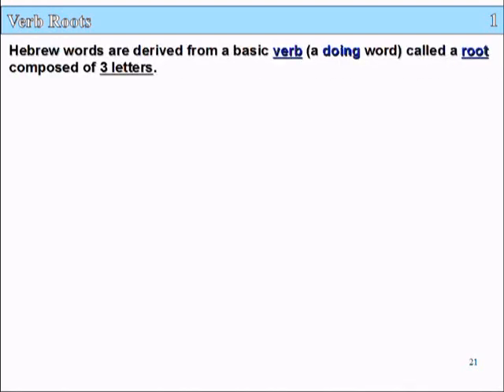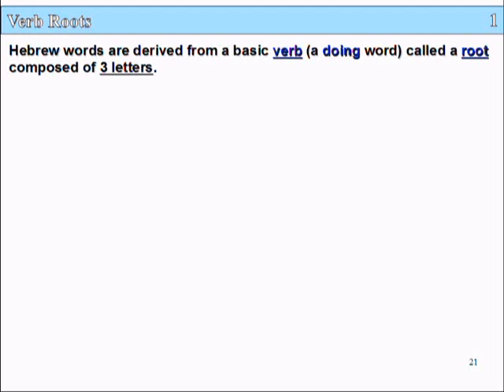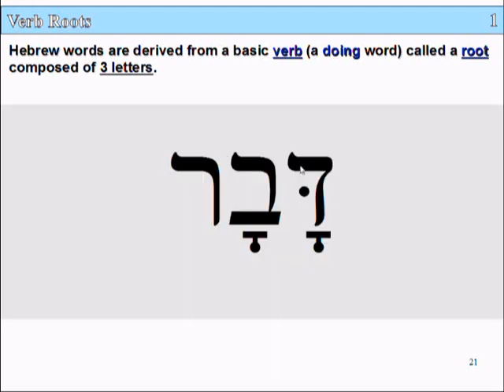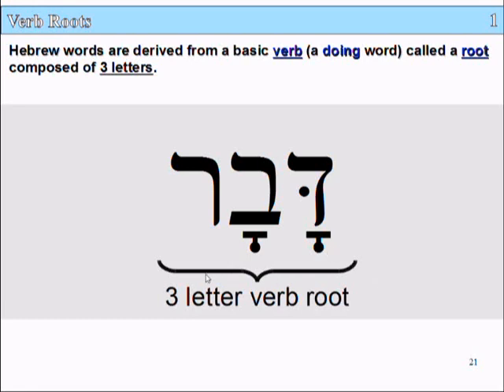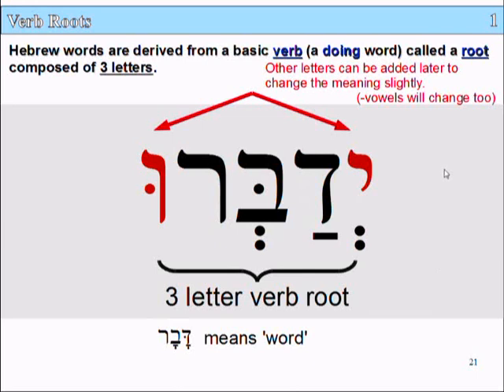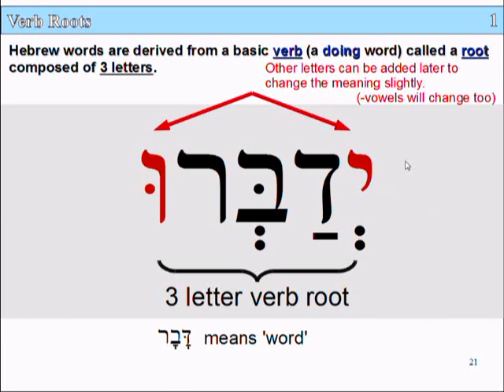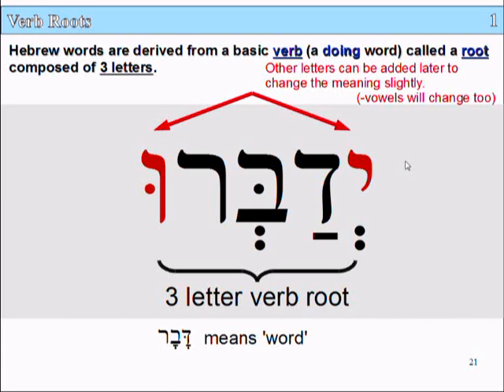Lesson 1 part 2 - slide 21 Verb Roots